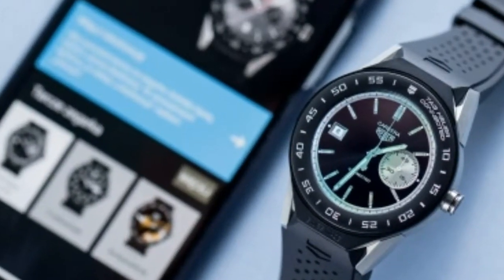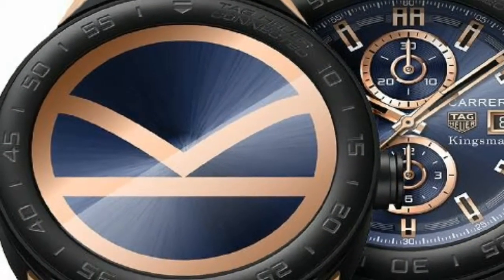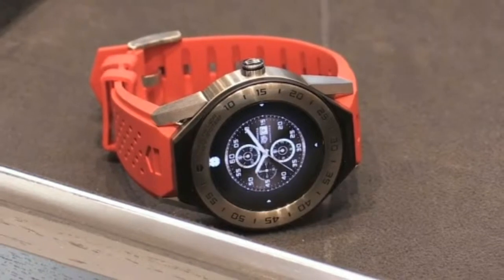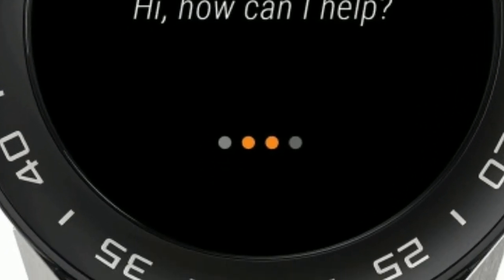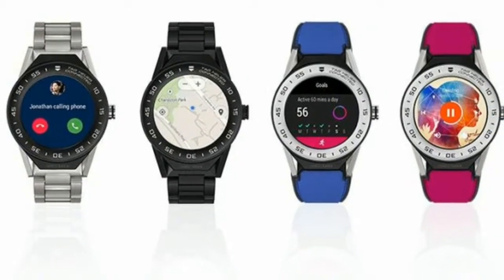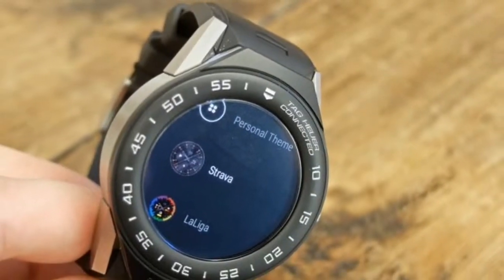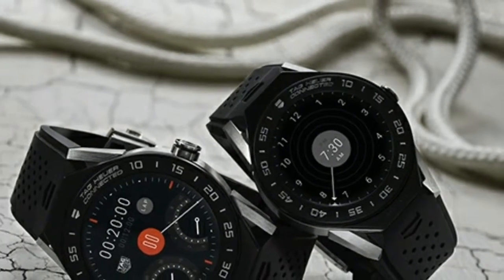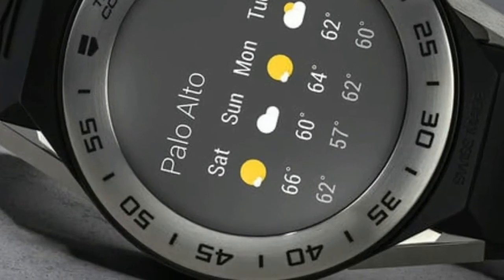Tag Heuer Connected Modular 41 Design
ABC TECHNO